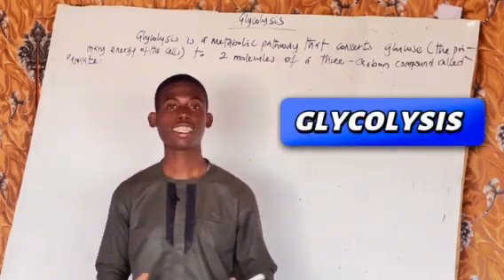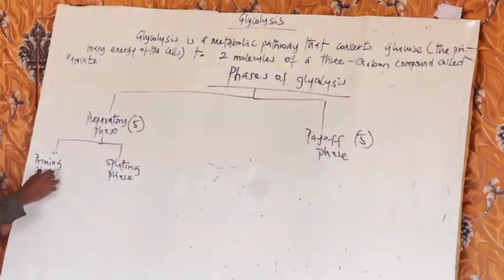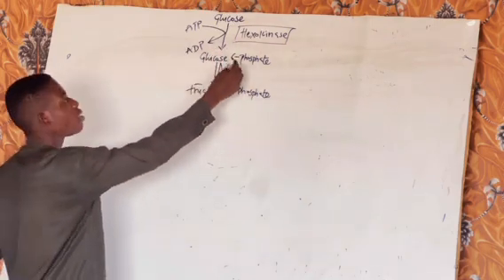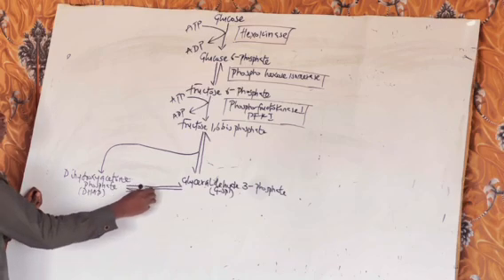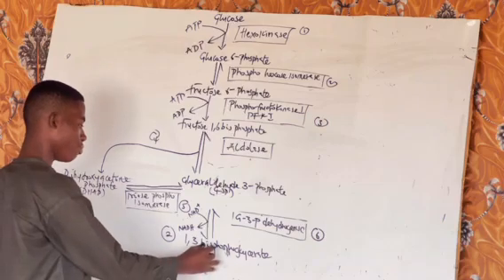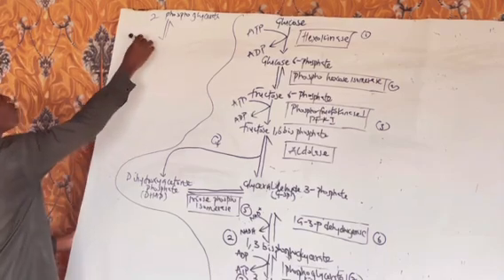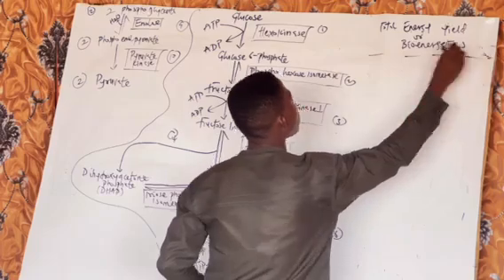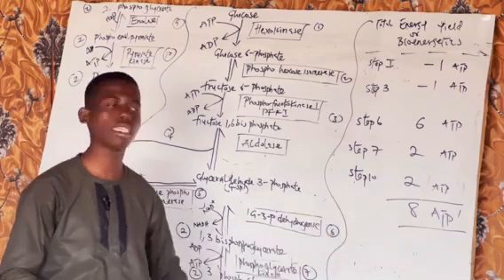GLYCOLYSIS | DEFINITION | GLYCOLYSIS PHASES explained